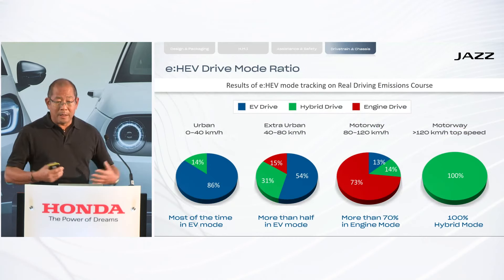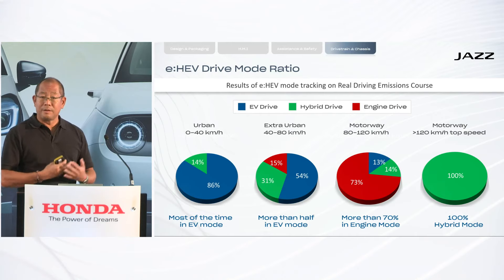Honda e:HEV Hybrid System – How it Works (Ko Yamamoto, Technical Advisor Honda Motor Europe)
Powerful e:HEV hybrid technology delivers a compelling blend of performance and efficiency

- New Jazz is the first model to be presented under Honda's new e:TECHNOLOGY branding.
- Newly-developed hybrid technology features two compact motors combined with a 1.5-litre DOHC i-VTEC petrol engine.
- Maximum power output of 109 PS / 80kW and 253 Nm of electric propulsion torque.

For the first time, the Jazz will be sold exclusively across Europe with an advanced hybrid powertrain. Carrying Honda's new e:HEV badge, the all-new Jazz has been engineered to deliver an exceptional blend of strong performance and impressive efficiency, to complement its class-leading levels of interior comfort and ultimate usability.

The e:HEV system is newly developed for Jazz and engineered to deliver an enjoyable driving experience. It consists of two compact, powerful electric motors connected to a 1.5-litre DOHC i-VTEC petrol engine, a lithium-ion battery and an innovative fixed-gear transmission via an intelligent power control unit, which all work harmoniously together to provide a smooth and direct response.

The total output of 109 PS / 80kW can propel the car to 100km/h in 9.4 seconds and on to a maximum speed of 175 km/h. The effect is an effortless and comfortable journey, whether travelling through urban areas or cruising at high speed on motorways. Its fuel-efficient hybrid system produces CO2 emissions from 102 g/km (WLTP) and fuel economy of 4.5l/100km (WLTP) on the standard model and 110 g/km (WLTP) and 4.8l/100km (WLTP) on the Crosstar.

To deliver such a highly-rewarding driving experience and exceptional efficiency, the advanced e:HEV hybrid set-up seamlessly selects from three interchangeable drive modes:

- EV Drive: the lithium-ion battery supplies power to the electric propulsion motor directly.
- Hybrid Drive: the engine supplies power to the electric generator motor, which in turn supplies it to the electric propulsion motor.
- Engine Drive: the petrol engine is connected directly to the wheels via a lock-up clutch and driveforce is transmitted directly from engine to the wheels.

In most urban driving situations, optimum efficiency is achieved through seamless transitions between EV Drive and Hybrid Drive. For driving at highway speeds, Engine Drive is used, supplemented by an on-demand peak power ‘boost’ from the electric propulsion motor for fast acceleration.

In Hybrid Drive, excess power from the petrol engine can also be diverted to recharge the battery via the generator motor. EV Drive is also engaged when the car is decelerating, harvesting energy through regenerative braking to recharge the battery.

Switching between the three driving modes is unnoticeable to occupants; Jazz engineers dedicated significant efforts to minimising lag during transitions. The high-speed electric motors have been developed in-house by Honda to be as lightweight, compact and efficient as possible, the electric propulsion motor spins up to 13,300 rpm to achieve a maximum speed of 175 km/h. The maximum torque is generated at 0 rpm for substantial low-speed acceleration.

Rather than using a conventional transmission, Jazz is equipped with a newly-developed Electronically Controlled Continuously Variable Transmission (e-CVT) with a single fixed-gear ratio to create a direct connection between moving components. The result is a smooth and reassuring transfer of torque with a linear feel during acceleration across all drive modes.

When in Hybrid Drive mode the all-new e-CVT control logic ensures that the electric propulsion motor provides powerful torque, whilst the engine provides a direct and linear feel during acceleration, similar to that of a multi-stage transmission. When more power is required, the new control logic can constantly select the ideal engine speed. This has the impact of maintaining a relationship between vehicle speed and engine speed and a more linear feeling, experienced by the driver and passengers as acceleration sound. This optimised torque output, with more responsive and consistent delivery, is a key component of the fun-to-drive character of Jazz.

As well as being more refined, the e-CVT developed for Jazz is more compact than the conventional planetary e-CVT units typically found in hybrid vehicles from other marques. With a focus on dimensions and clever integration, the new e-CVT is an example of the intelligent packaging evident elsewhere on Jazz.

Jazz is the first model in Honda's European line-up to wear the new e:HEV branding that will appear on all future Honda full hybrid vehicles.